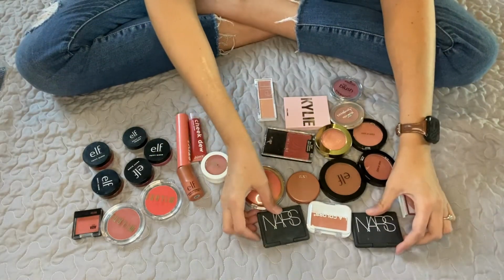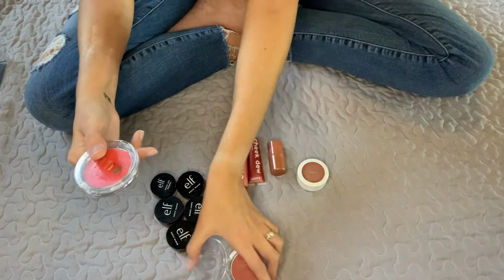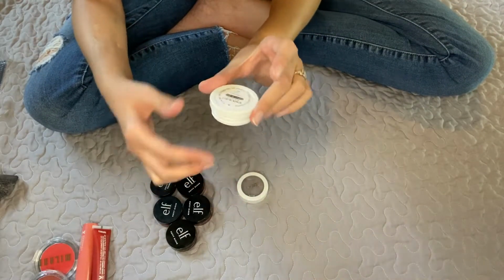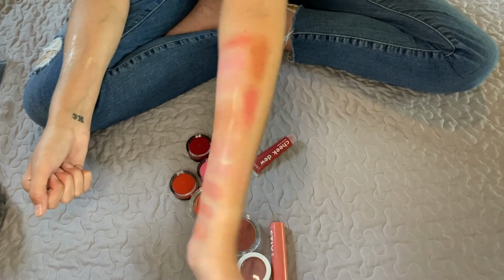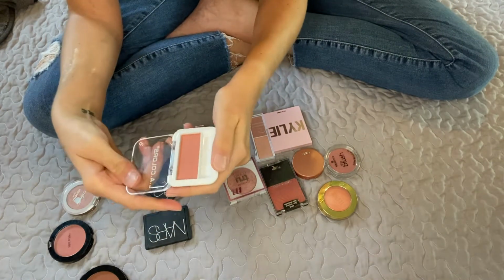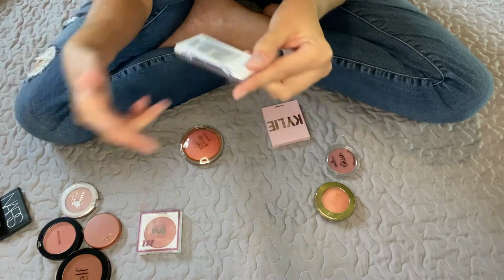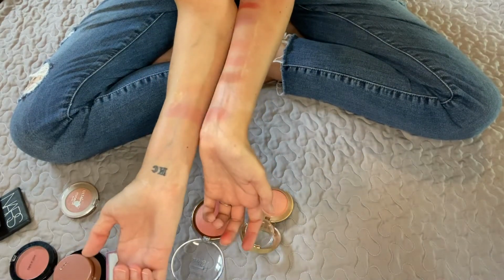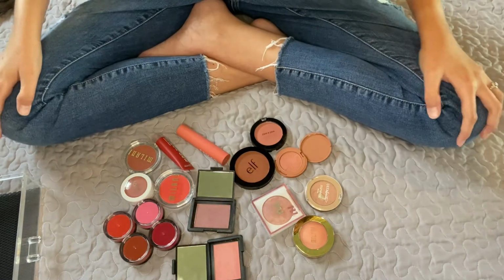BLUSH DECLUTTER!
Decluttering all my blush!